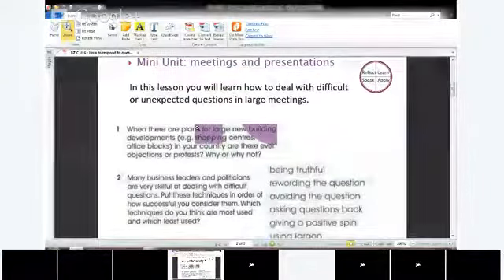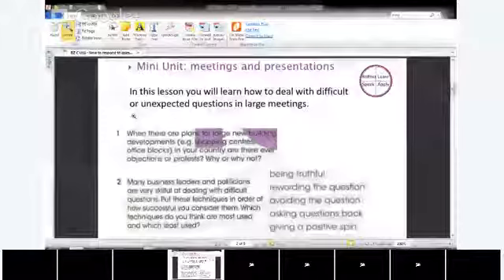Speaking - Jon-Eric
Communication Skills Series nº16: his this lesson you will learn how to deal with difficult or unexpected questions in large meetings or any situation where you have to speak in English (but weren't prepared to).